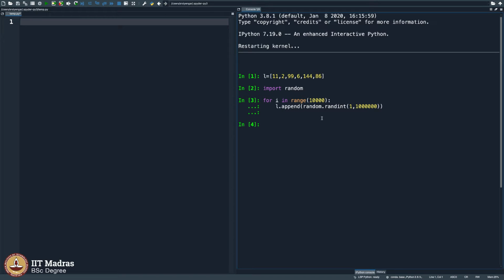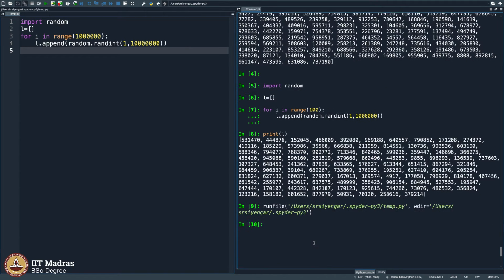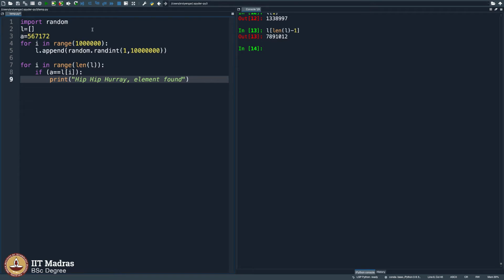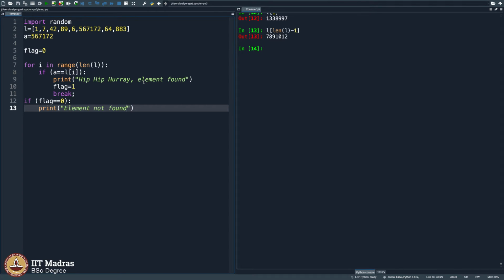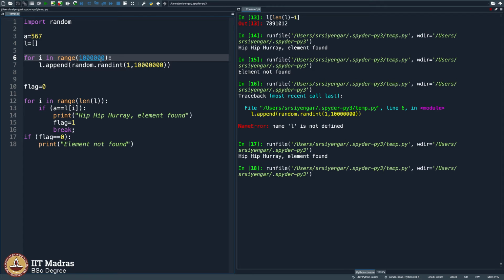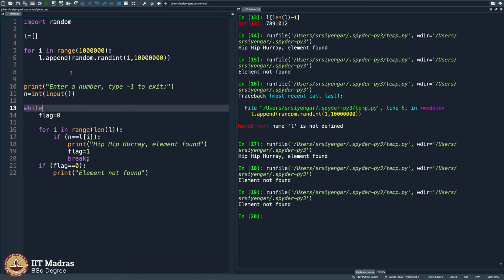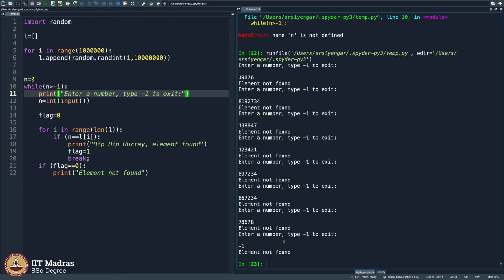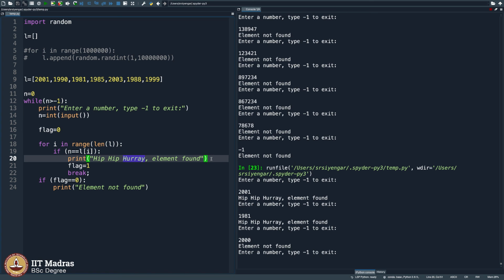Naive Search in a List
"Week: 4
Topic: Naive Search in a List" IIT Madras welcomes you to the world’s first BSc Degree program in Programming and Data Science. This program was designed for students and working professionals from various educational backgrounds and different age groups to give them an opportunity to study from IIT Madras without having to write the JEE.  Through our online programs, we help our learners to get access to a world-class curriculum in Data Science and Programming.